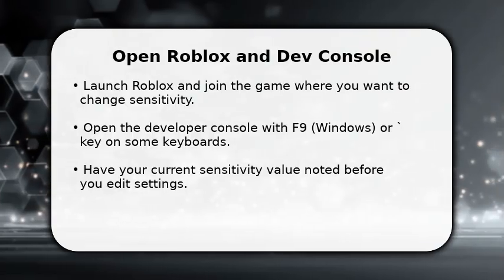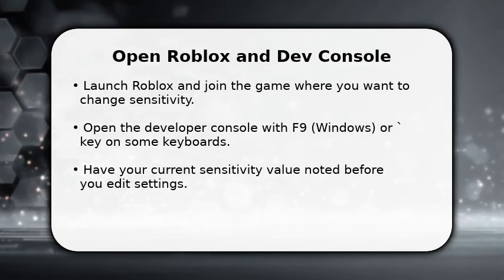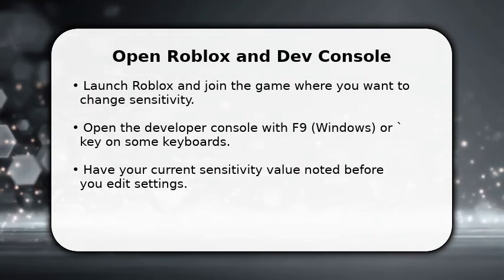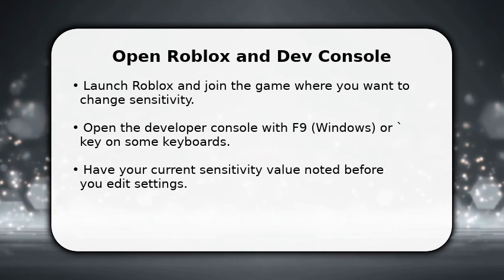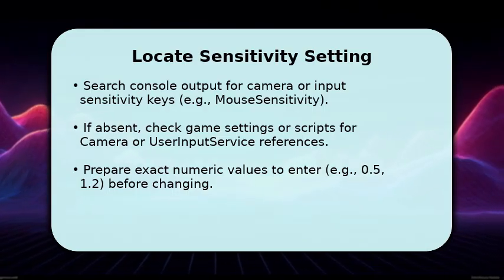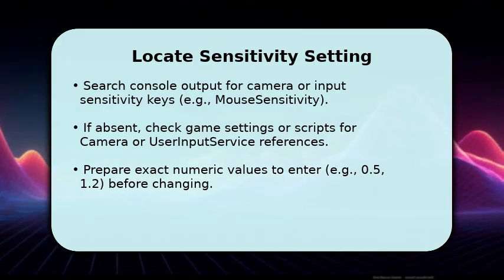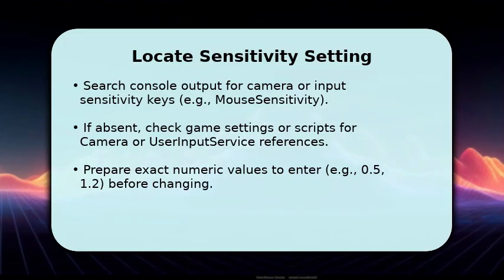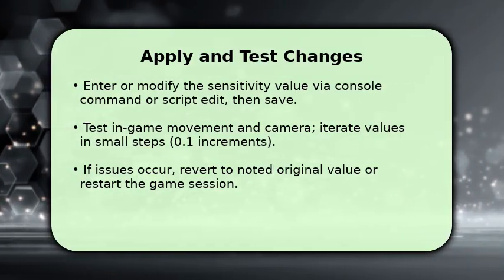How to Change Sensitivity on Roblox Console - Step by Step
Learn the step-by extricate process of adjusting sensitivity on your Roblox console with our detailed guide. Perfect for both newbies and seasoned players looking to fine-tune their gaming experience.